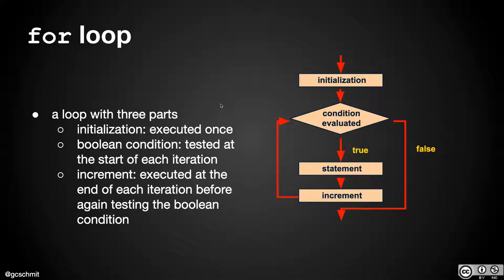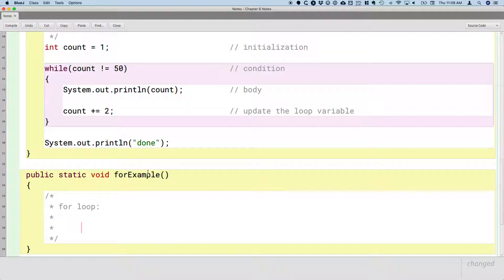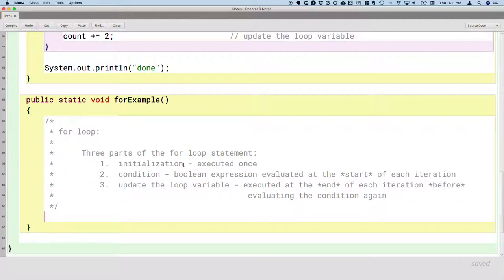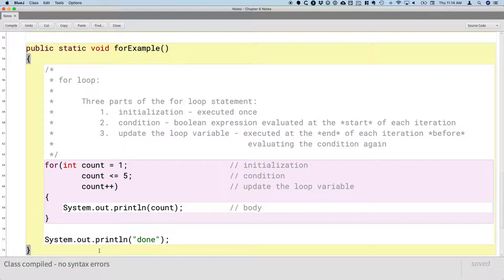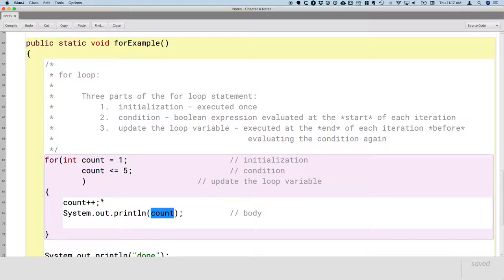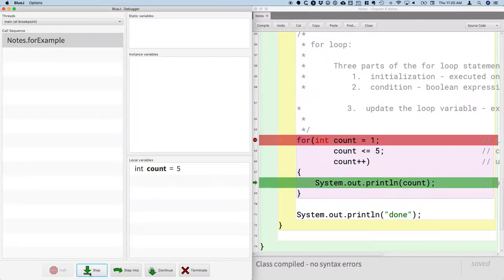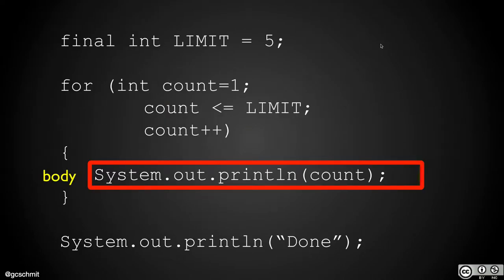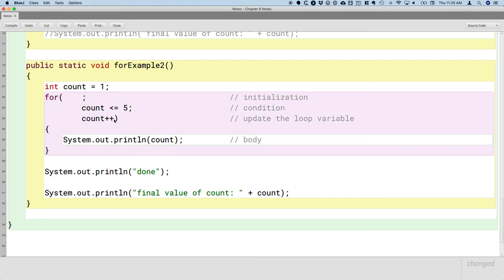APCSA Decisions and Loops 03.08 For Loops